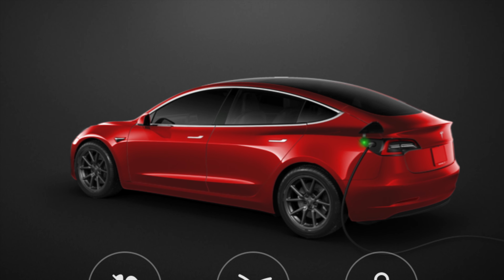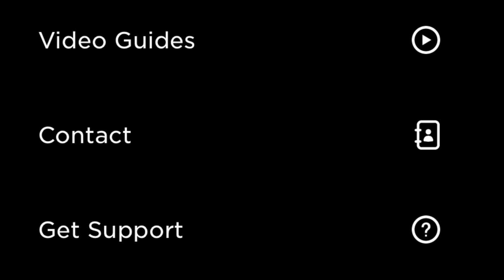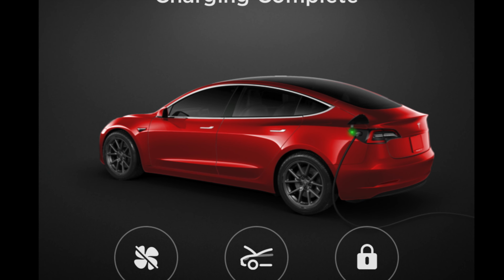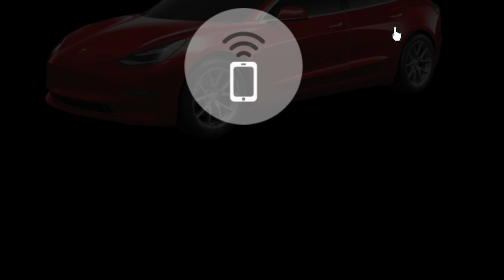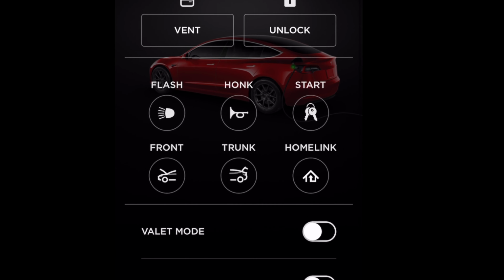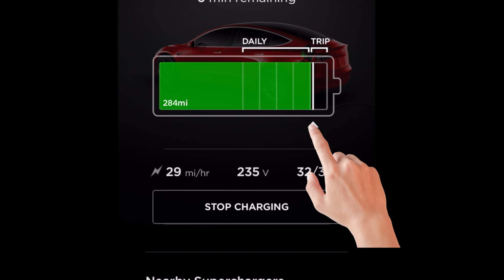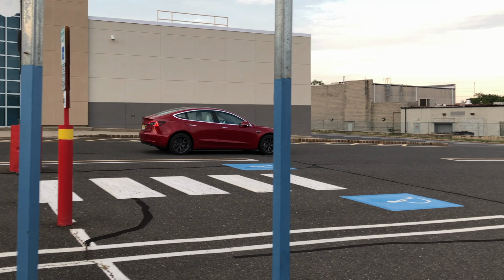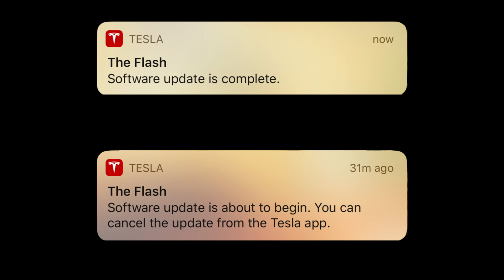Tesla Mobile App Walkthru | How to Use Tesla App | Model Y App Overview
This Tesla mobile app overview and guide is for the Model 3,  Model Y, Model S & X. The Tesla Mobile App Walkthru features software updates, charging, supercharger locations, roadside assistance, climate control, summon, upgrade & service.  This Tesla App Walkthru covers the Tesla Model 3, Model Y, Model S & Model X.